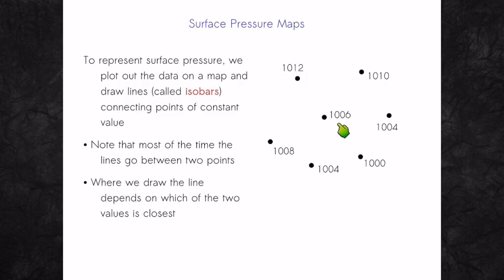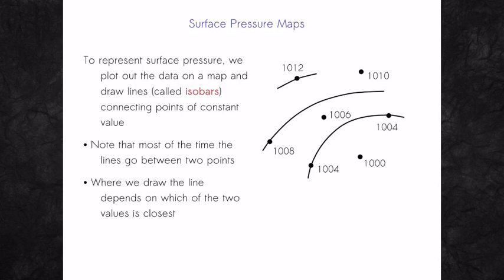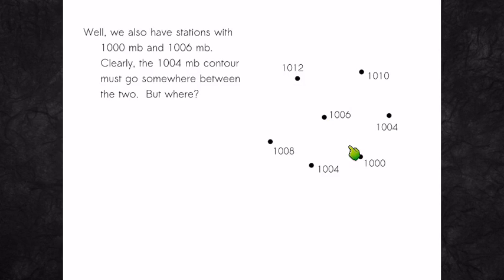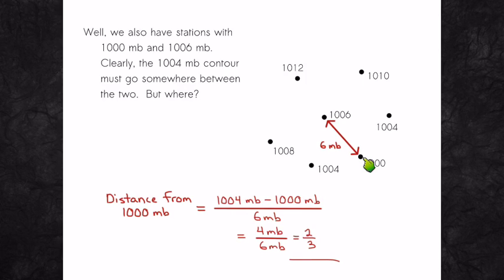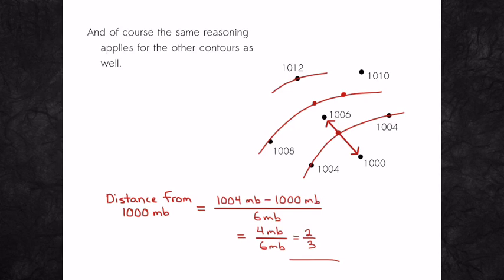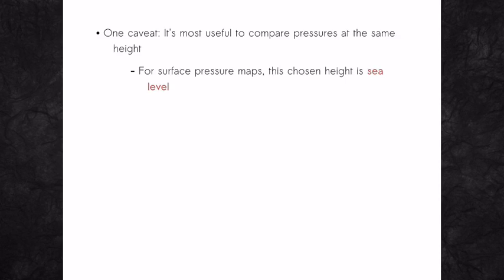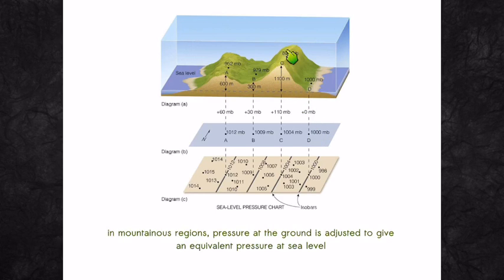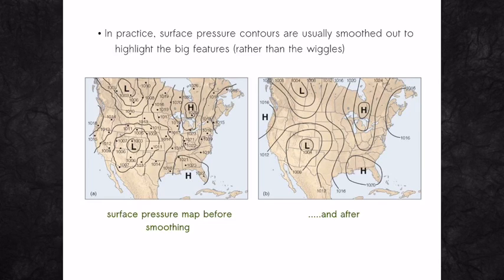chap7 a ii (12.2)